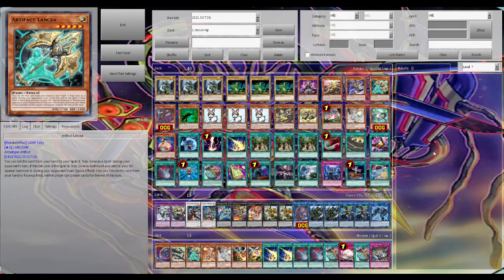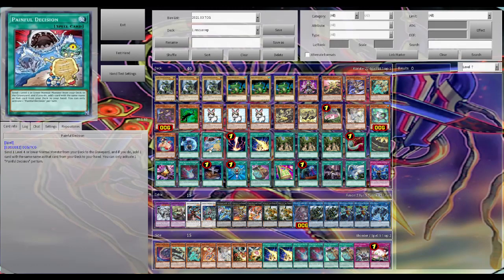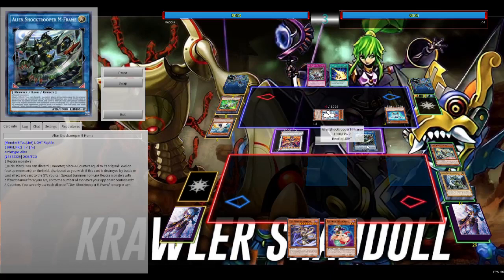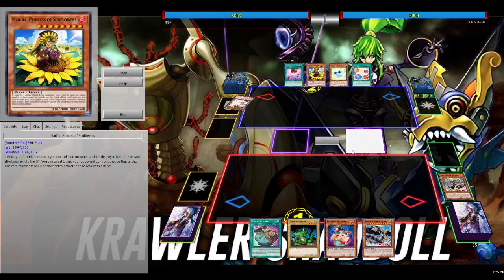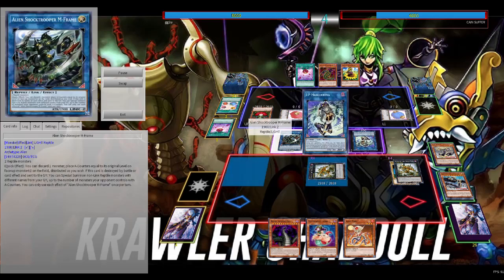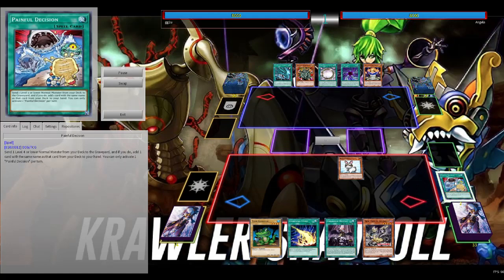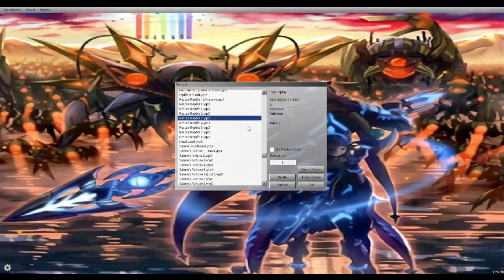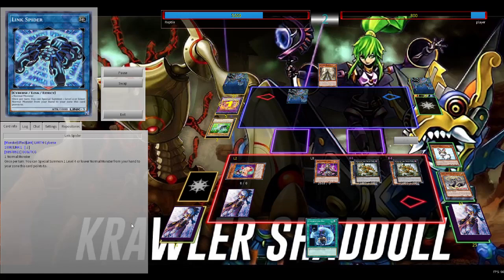Enthision's theory - Rescue Reptile (W Abhyssmal/Ogdoadic)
Enthisions form Team InDemCheeks Presents Rescue Reptiles.